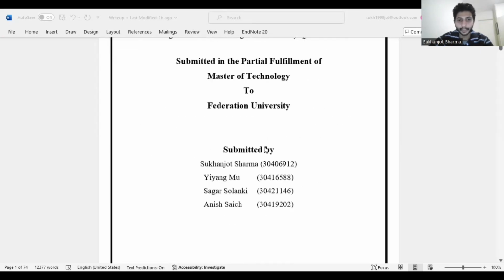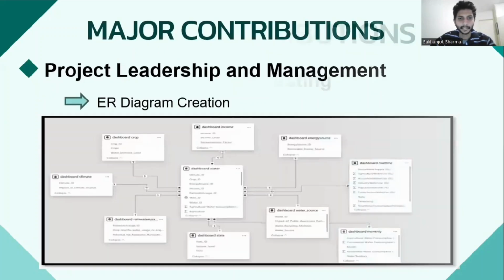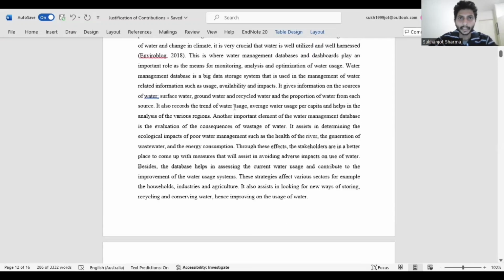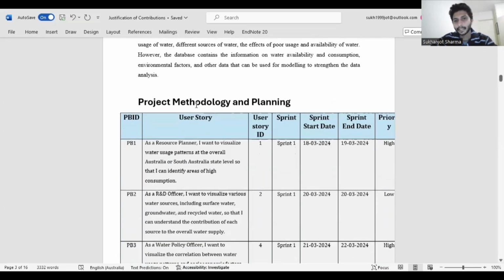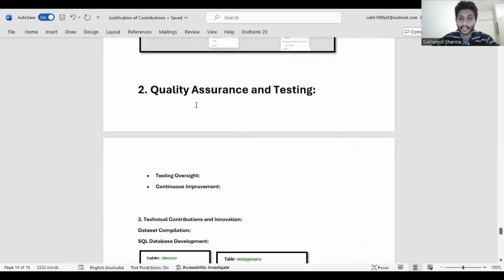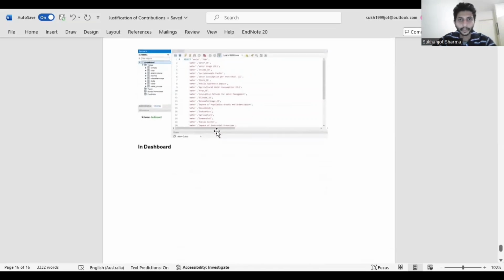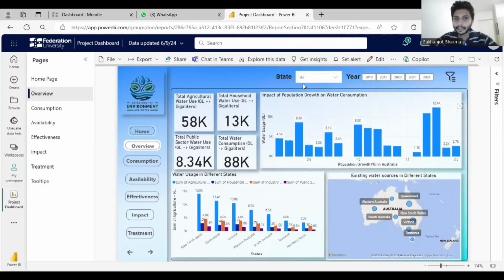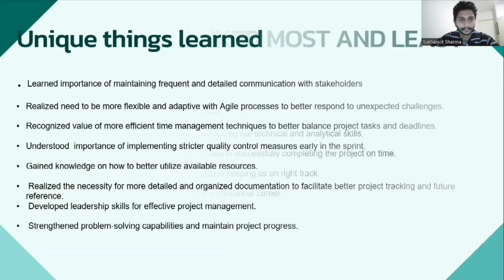Individual Contribution Video